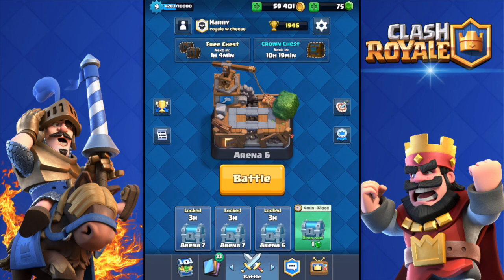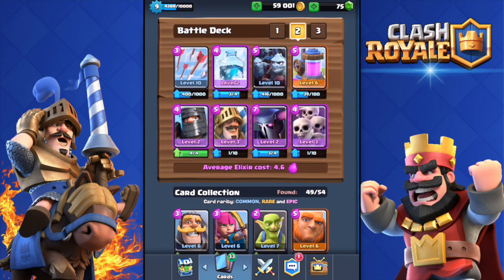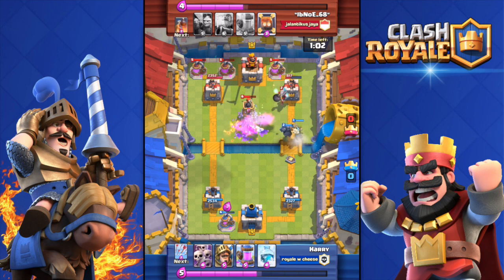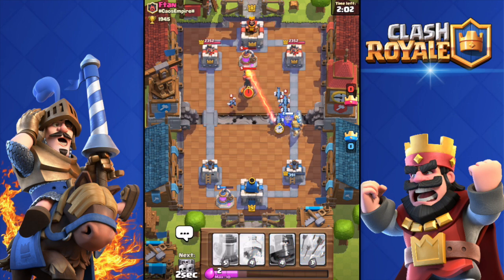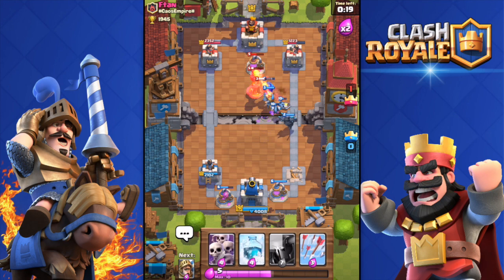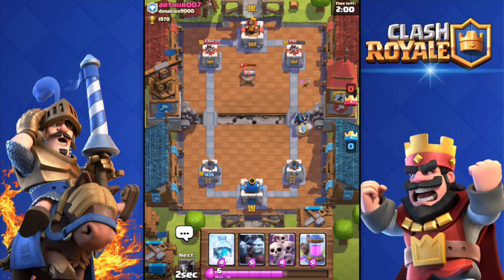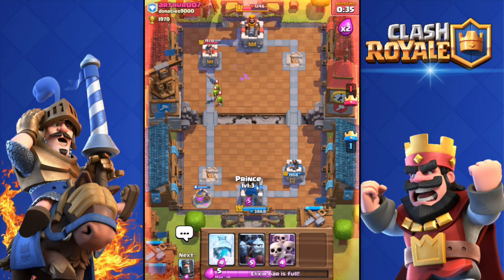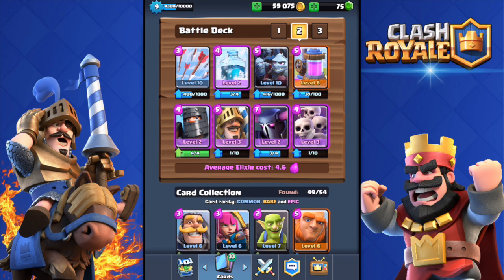Clash Royale - HOW TO USE THE PEKKA & DOUBLE PRINCE DECK! NEW OP DECK FOR EVERY ARENA! NEW BEST DECK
Today after the new Balance Update we're messing our with one of the BEST decks currently in the game! Pekka & Double Prince time!